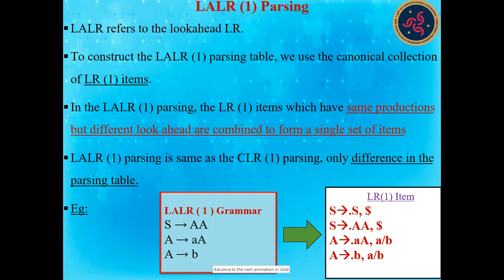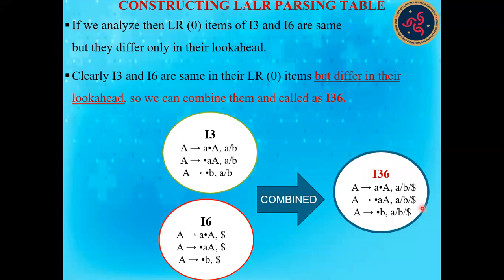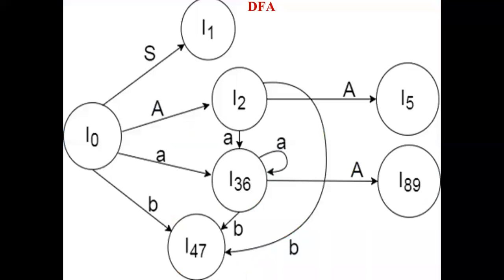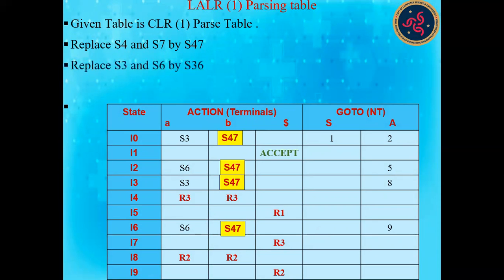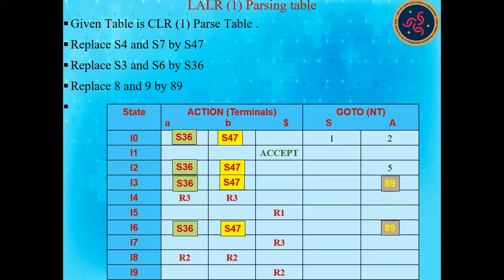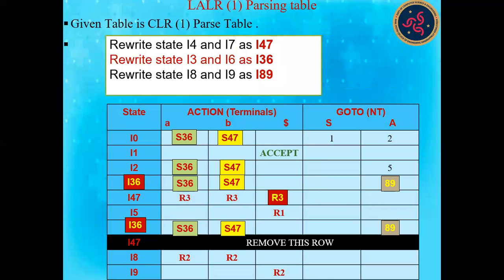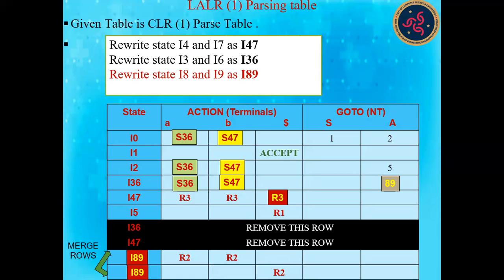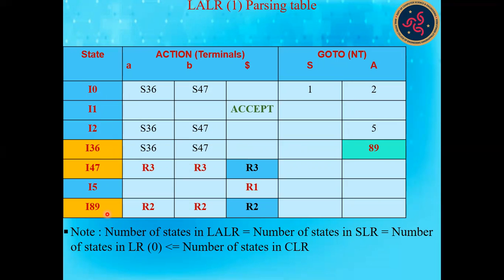Construction of LALR Parse Table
Given grammar
S → AA
A → aA | b